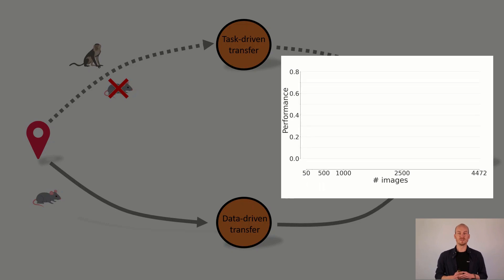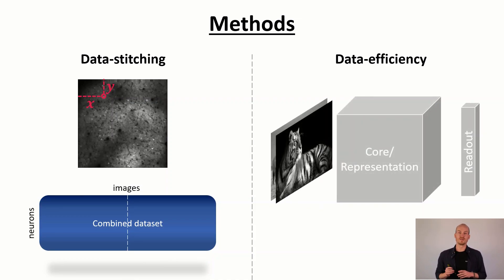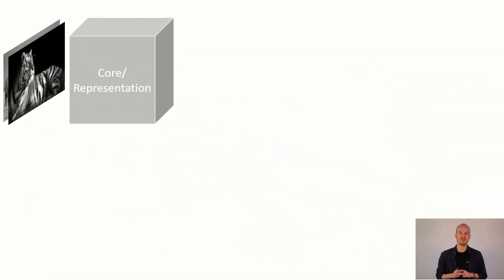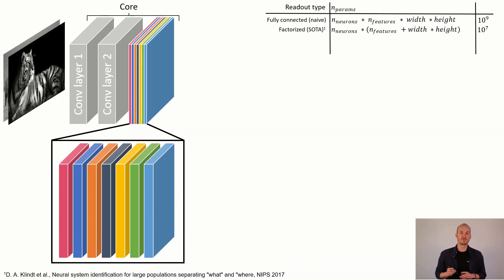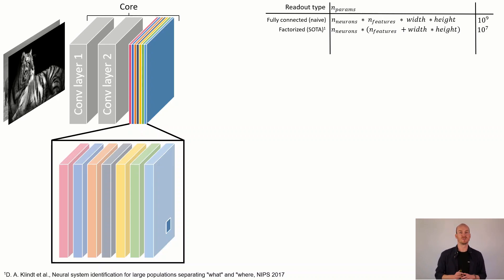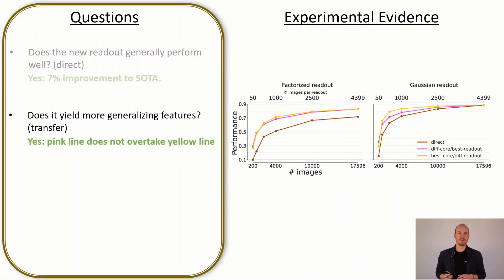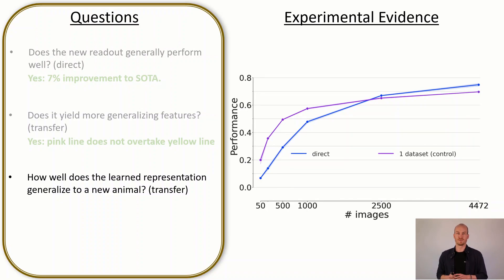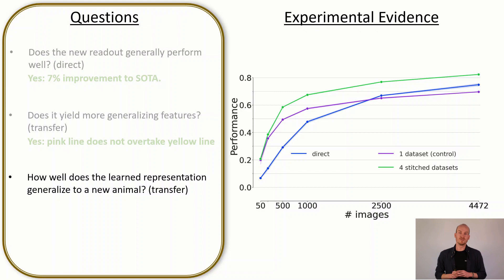Generalization in data-driven models of primary visual cortex (ICLR 2021 Spotlight)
First author Konstantin-Klemens Lurz from the Neuronal Intelligence Lab gives a short overview of his work on generalizing models of visual cortex. Spotlight talk at ICLR 2021.